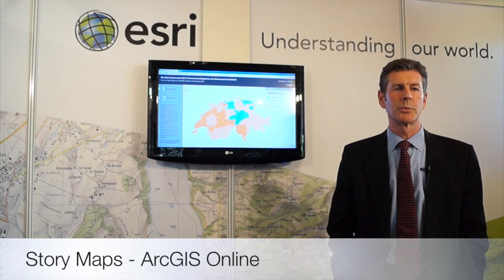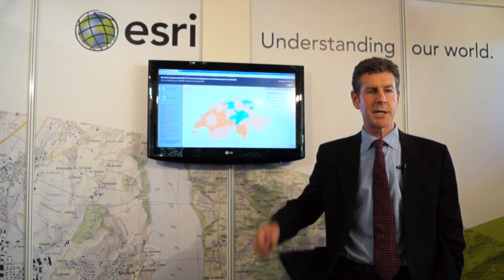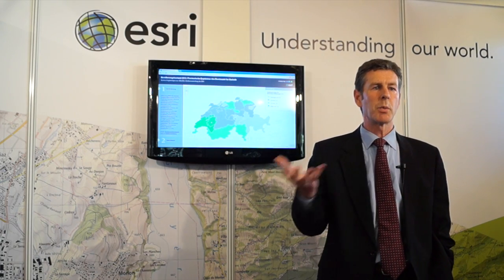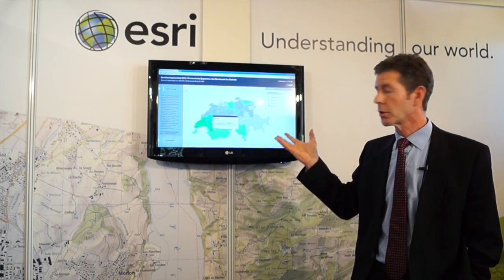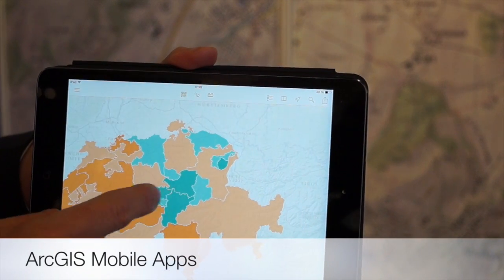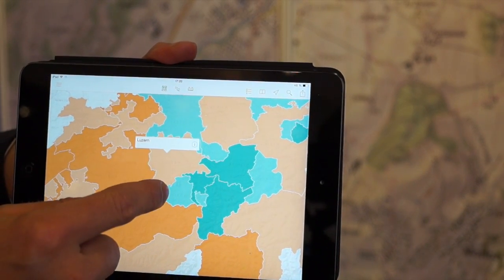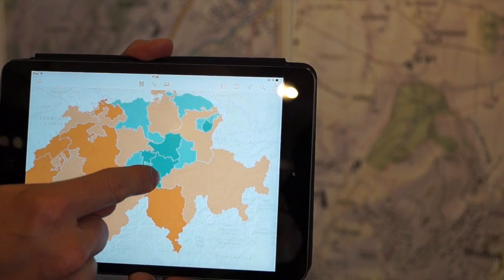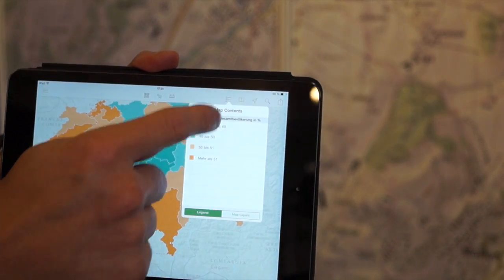Esri ArcGIS Online - The Cloud GIS Platform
The concept of Web GIS has taken new shapes with Esri ArcGIS Online. With Story maps to mobile / tablet enabled GIS, it is interesting to learn the key features. Hear what Nick Land from Esri has to say.